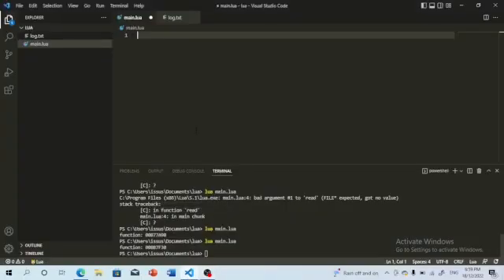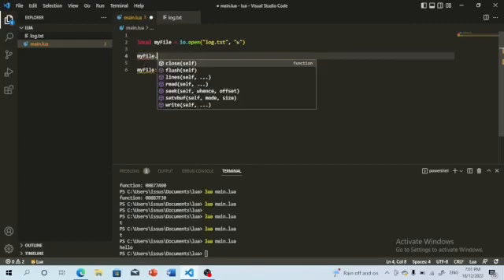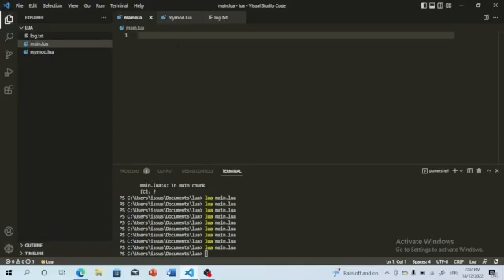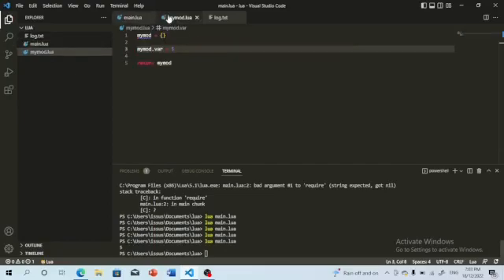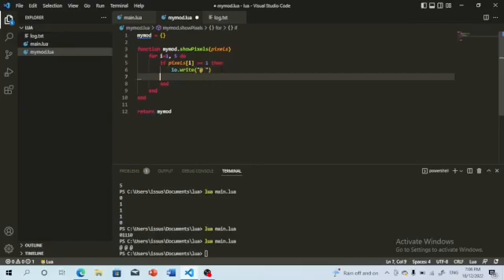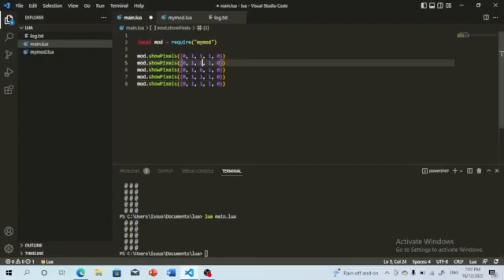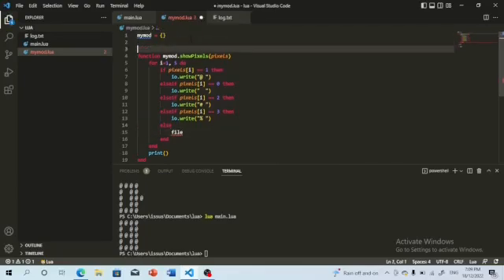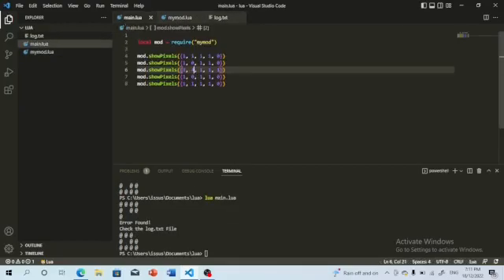Lua Tutorial For Beginners | Modules and File Editing Using Lua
In This Video We Will Learn:
Lua for beginners,
Lua tutorials,
Lua tutorial for beginners,
Modules In Lua,
File Editing In Lua,
Lua Tutorial
How To Create A Module In Lua